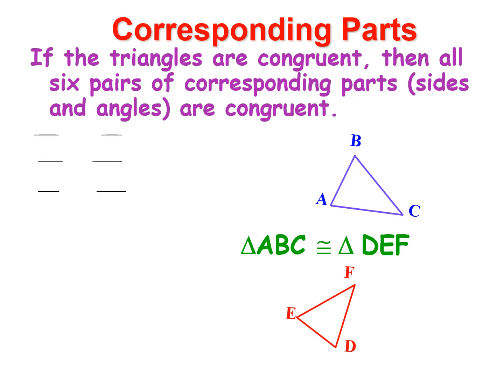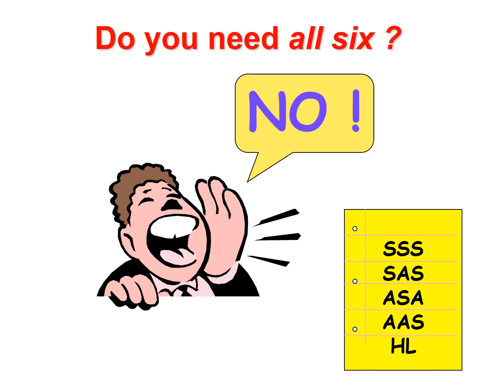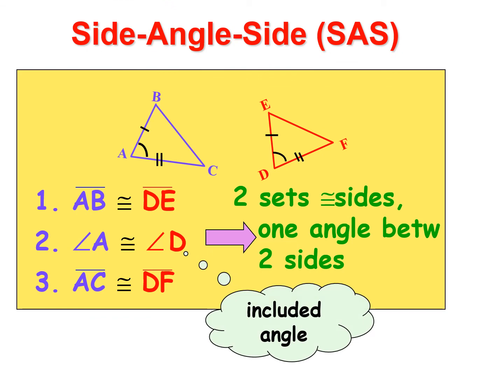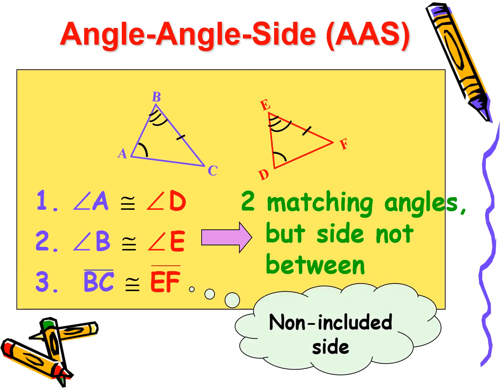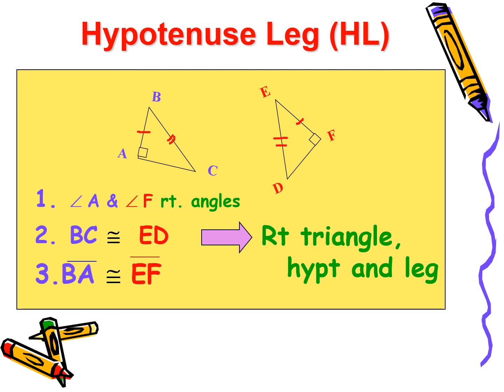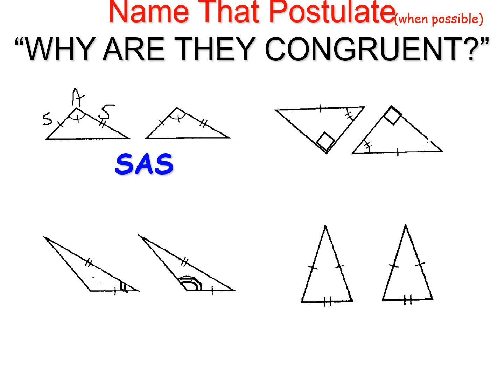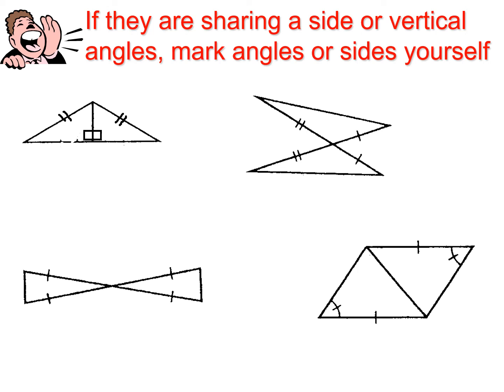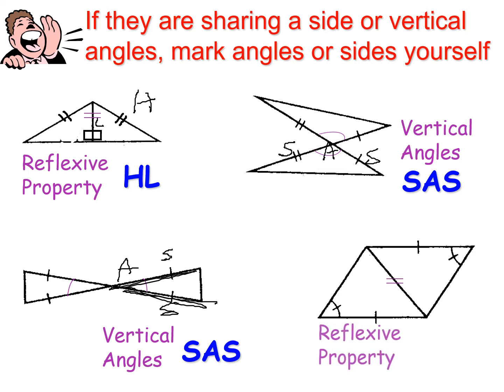1 Congruency and Proving vid